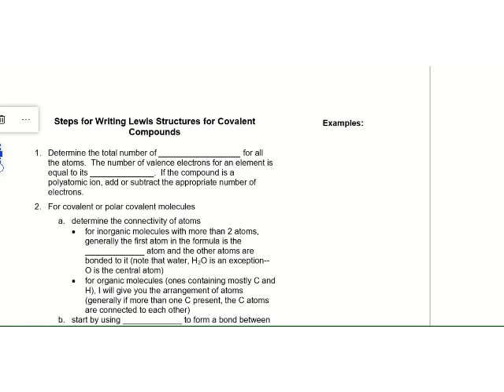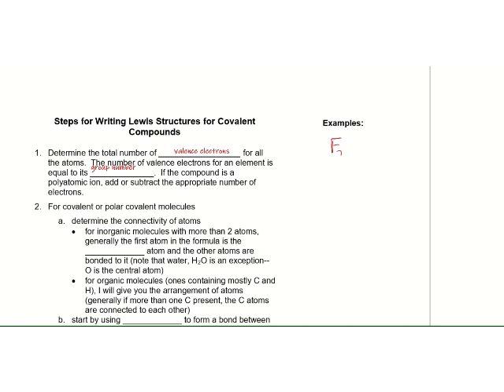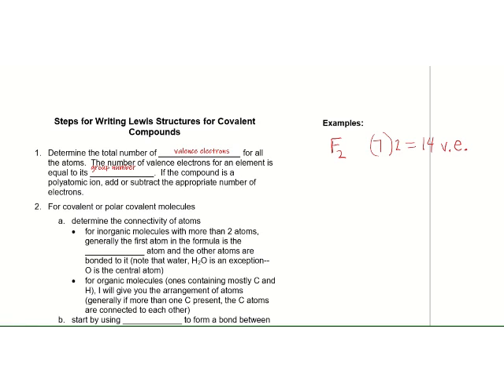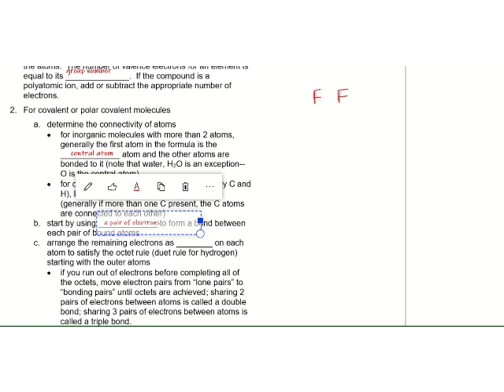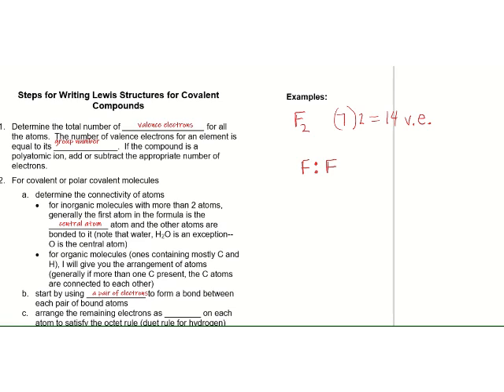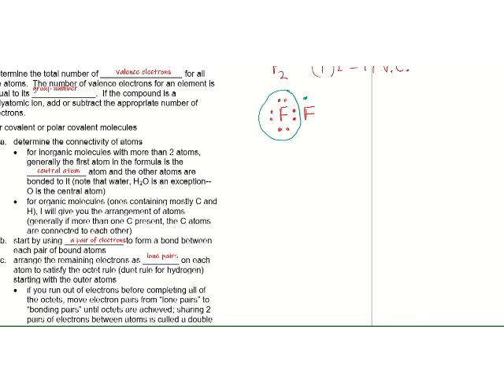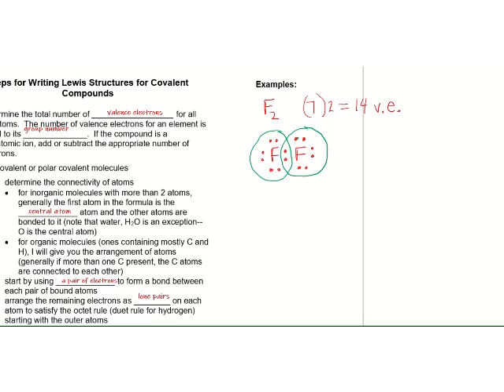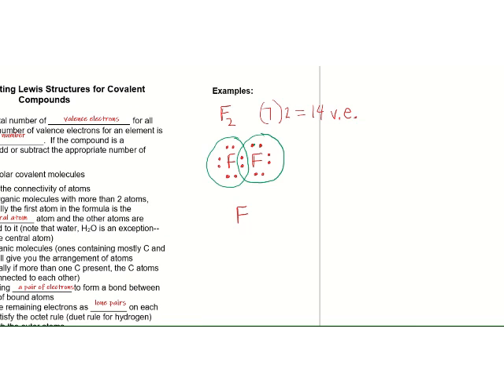6 6 Lewis Structures Part 1